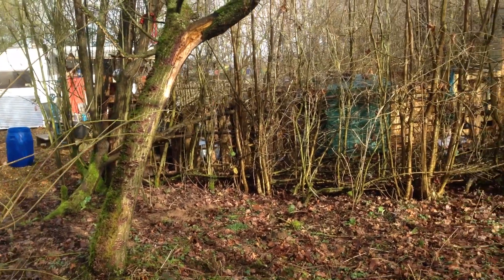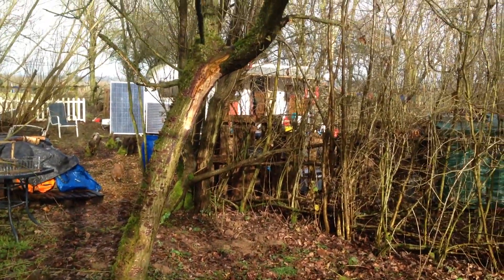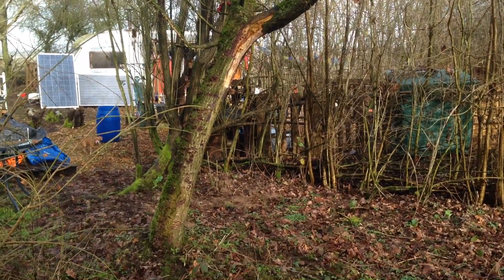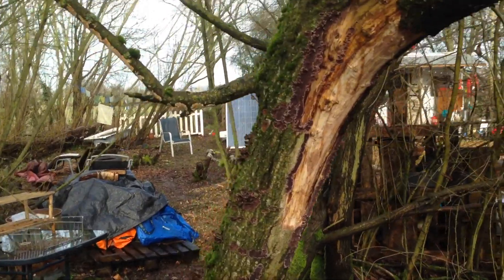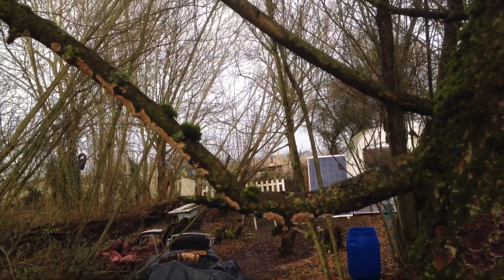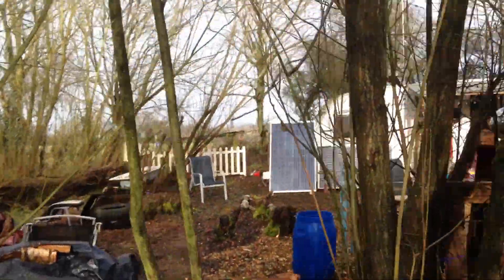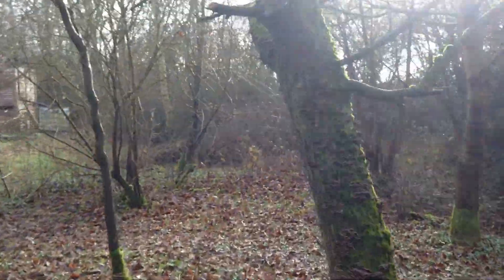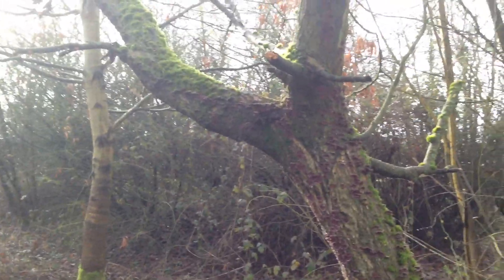How to Recognise Standing Deadwood in Winter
I look for - 1. the lean of the tree 2. any stripping of the bark 3. fungi & plant growth 4. brittleness of the branches and 5. the colour of the inside of the twigs ✌️ it's a bit trickier in winter but lots of signs 🖤